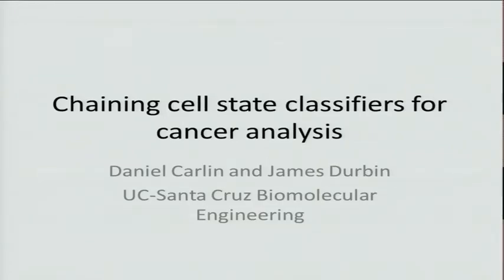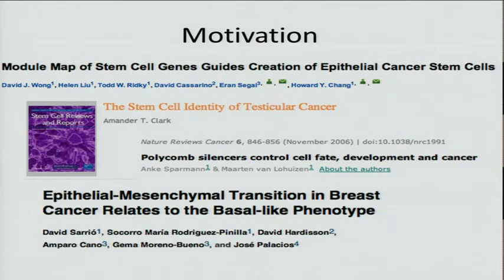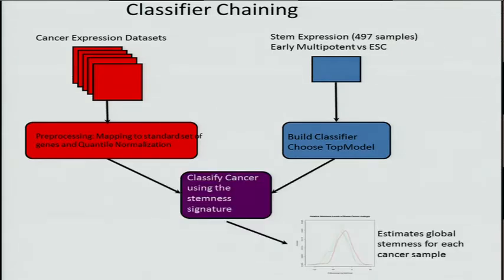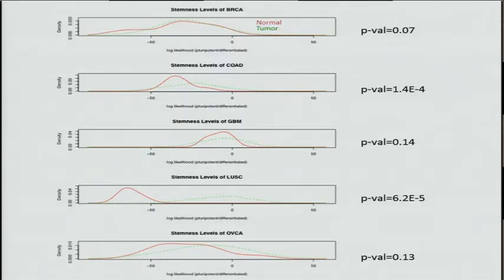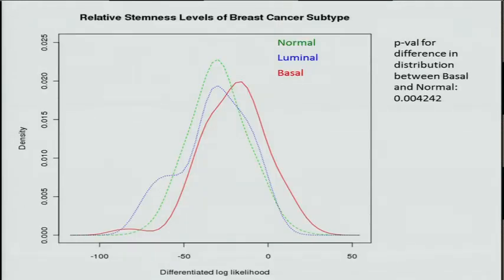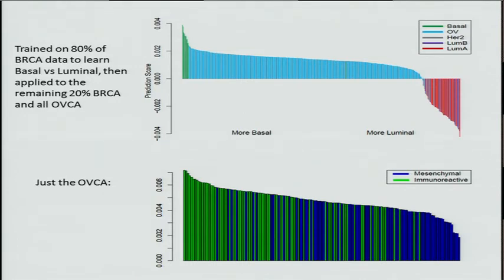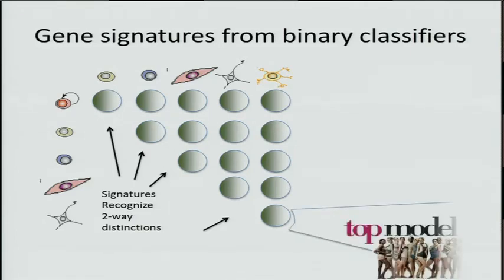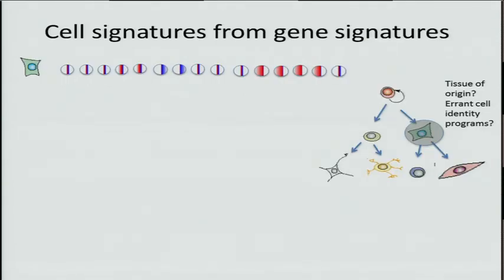Predicting Patient Outcomes With Chained Biological Concept Classifiers - Daniel Carlin